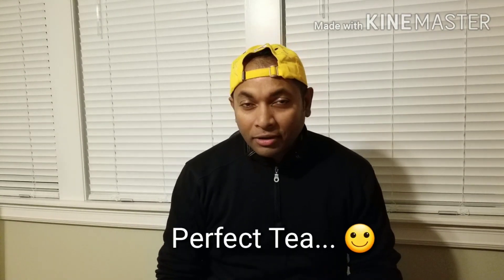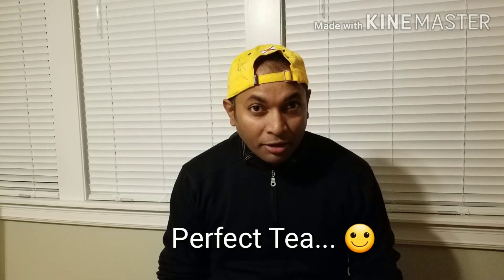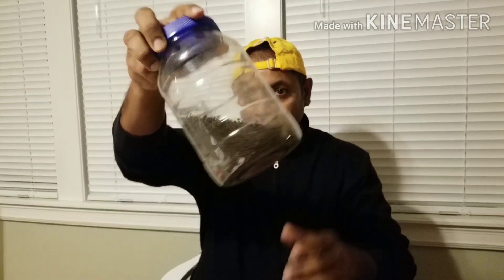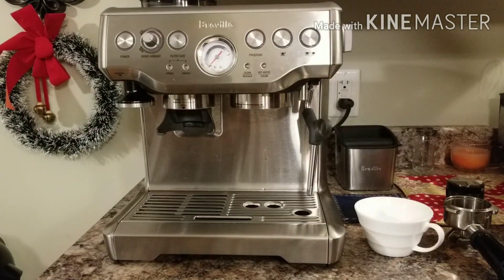How to make TEA in Breville Barista Express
Make tea in an Espresso machine.

- USA Customers link on Amazon.com
COFFEE BEANS:
TOOLS:
CLEAN/DESCALE MACHINE:
BREVILLE:
- CANADA Customers link on Amazon.ca